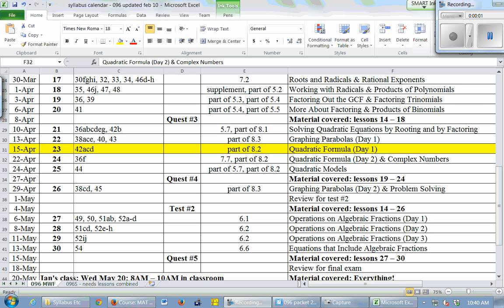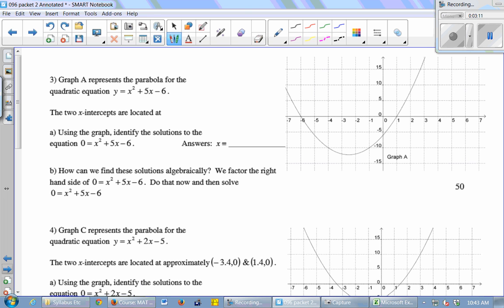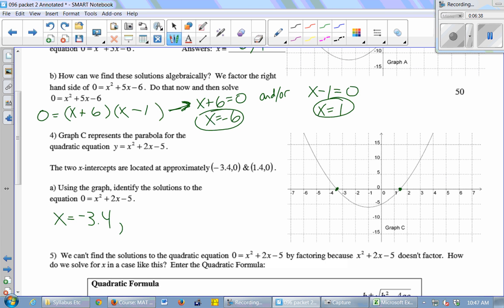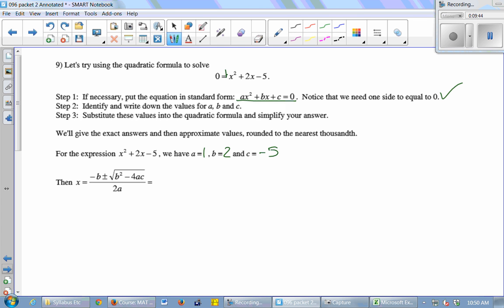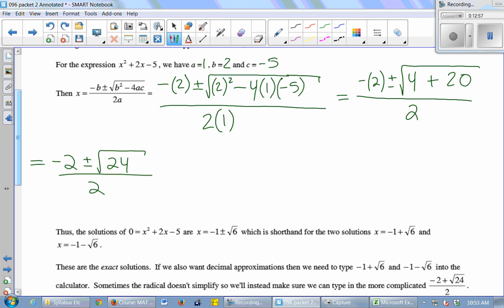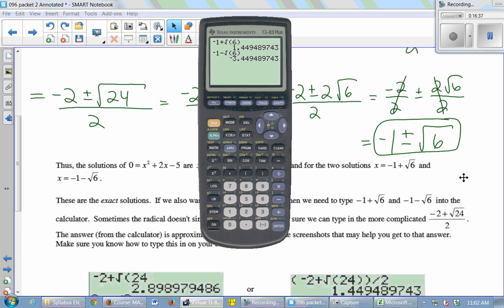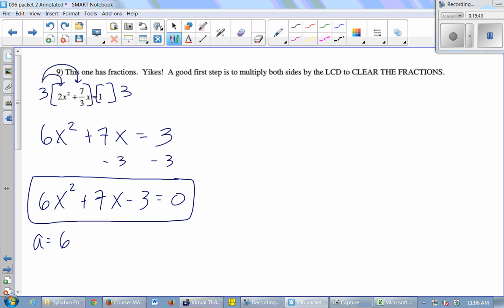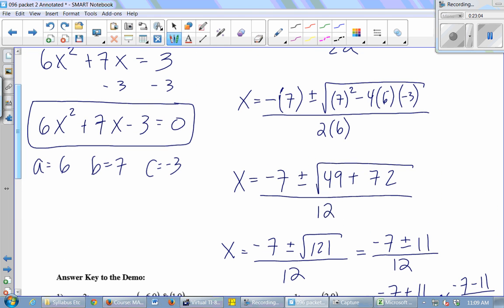MAT 096 Class 23 Sp 15